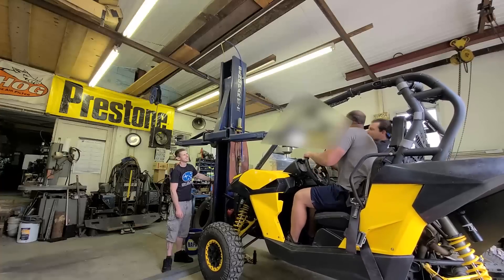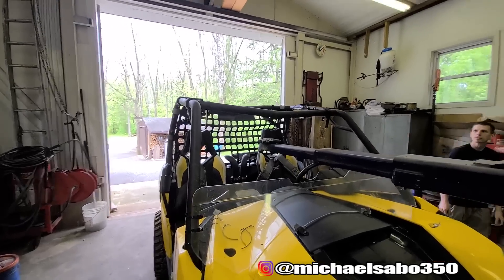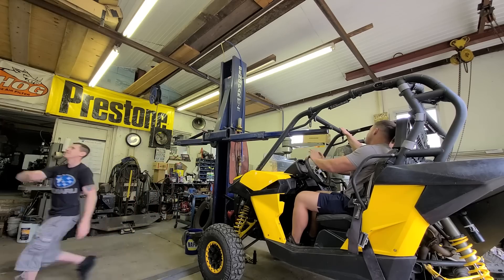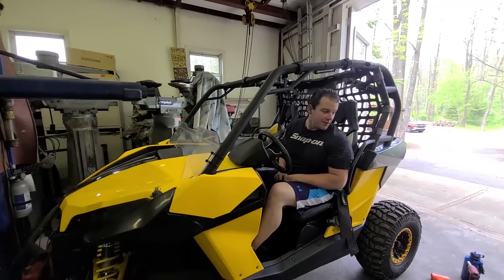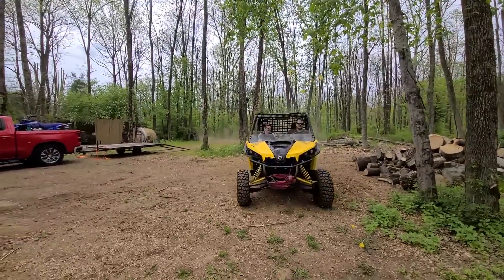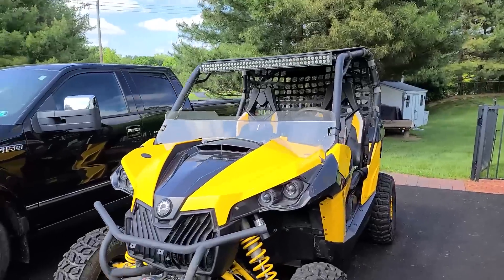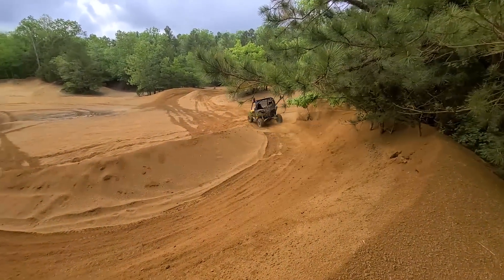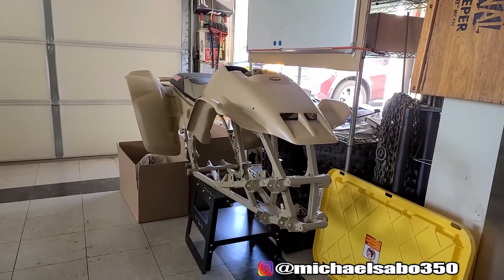We Un-bent the Canam Roll Cage! Side by Side Crash aftermath and fixing it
- Matt, Anthony and I go to work fixing the bent roll cage and cracked roof after Matt had a rollover accident.
- Sneak peak at project 250R

DBC Racing